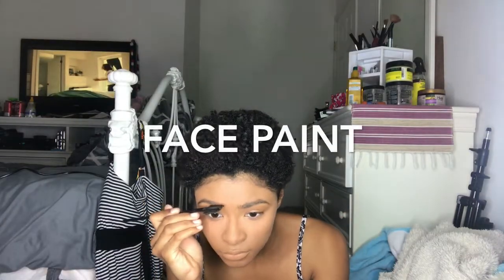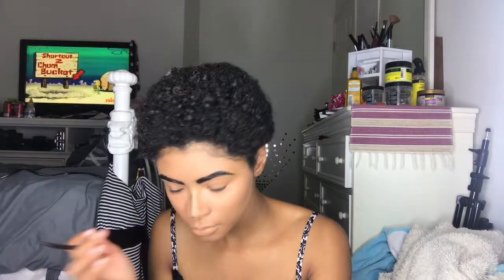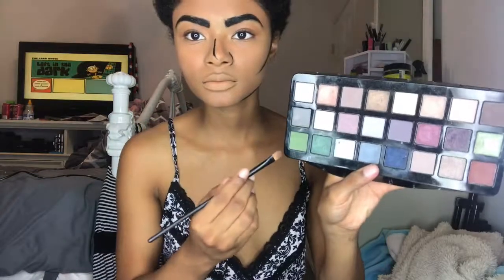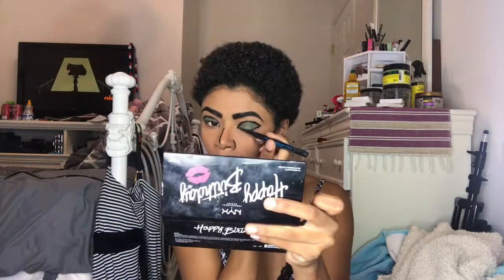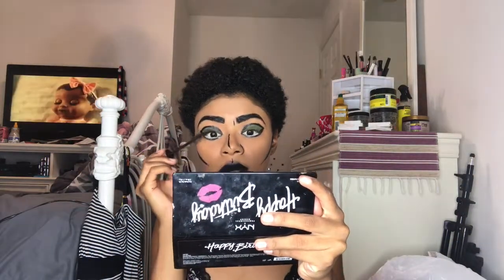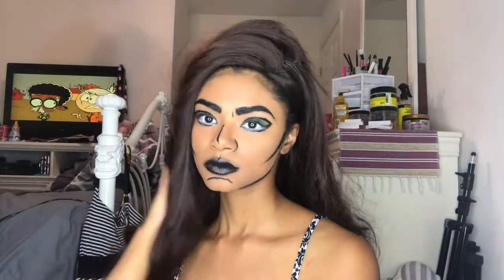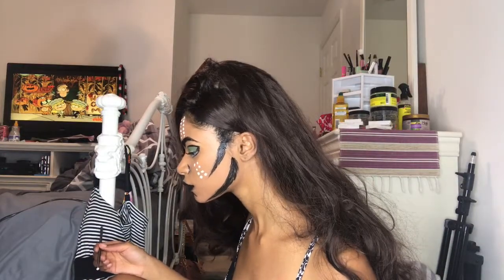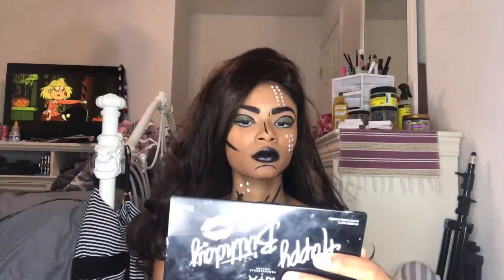POP ART MAKEUP TUTORIAL || Halloween Makeup Tutorial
Ayyyee

Wassup if you would like to recreate or improve upon his look I would love for you to send it time via twitter@naiille_suggs
Or insta @nai_suggs